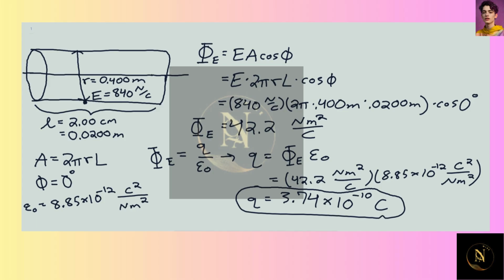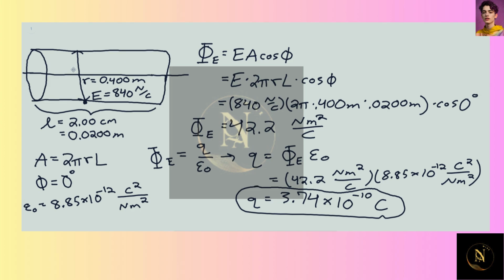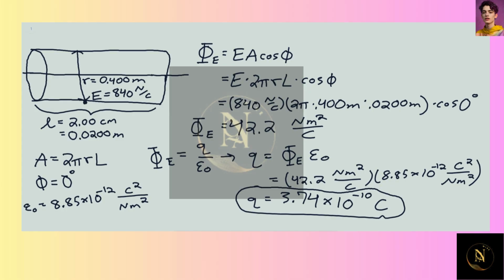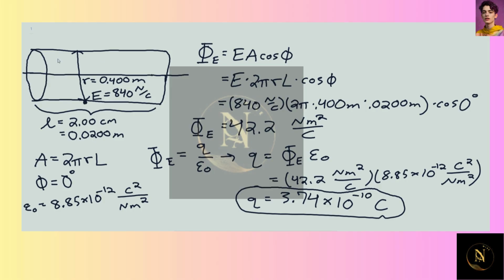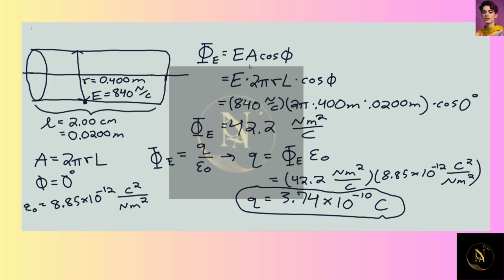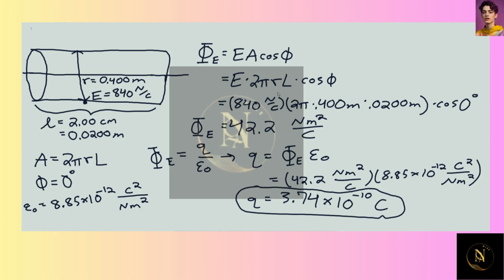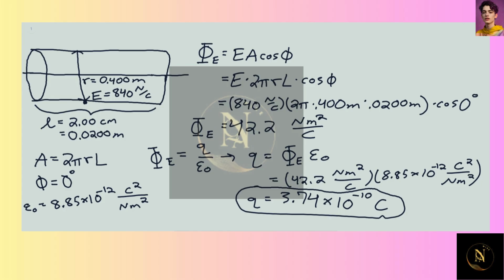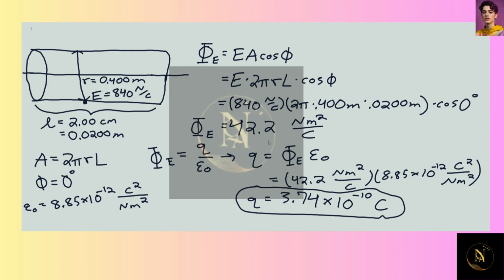The electric field 0.400 m from a very long uniform line of charge is 840 N/C. How much charge is co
The electric field 0.400 m from a very long uniform line of charge is 840 N/C. How much charge is contained in a 2.00-cm section of the line?